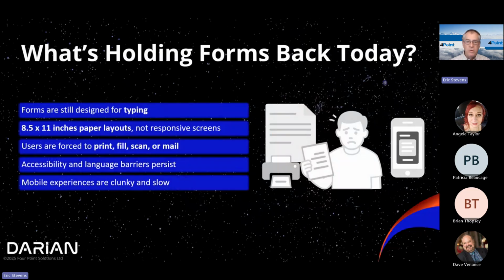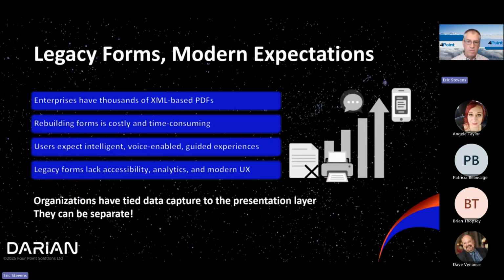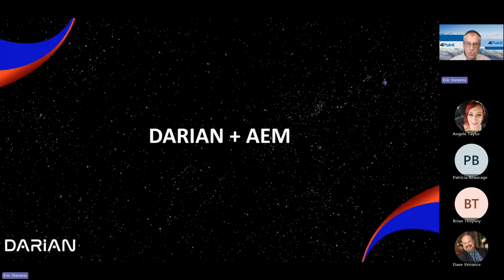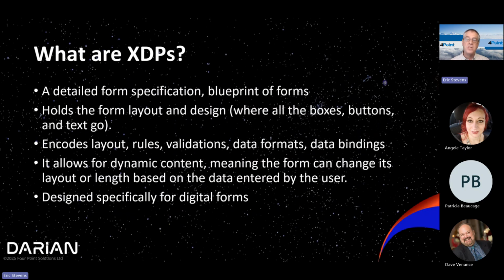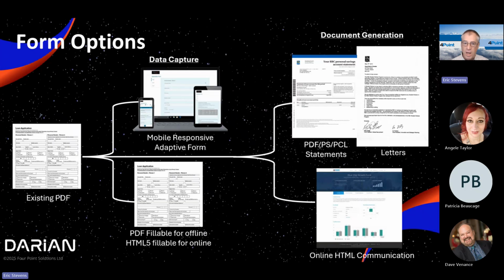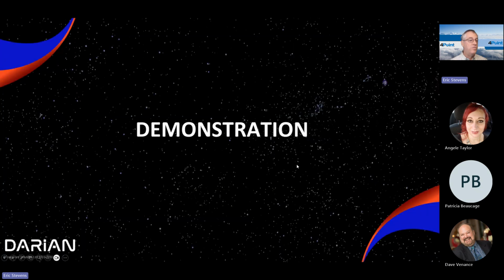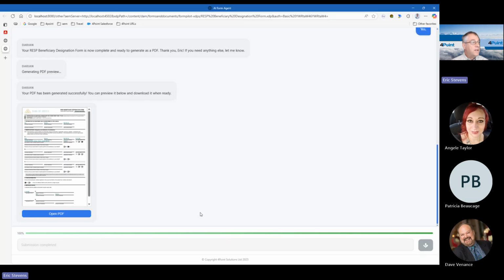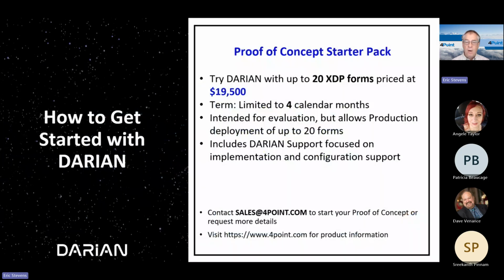Revive Your Forms Try DARIAN with Your Existing AEM Forms Today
Discover how to transform your existing AEM Forms without costly redevelopment! In this webinar, we show you how DARIAN, 4Point’s intelligent form agent, breathes new life into legacy XML-based PDFs by converting them into dynamic, voice-enabled V-Forms.

If you’re looking to modernize your forms and enhance user experience, this session is packed with practical insights and a live demo you won’t want to miss.